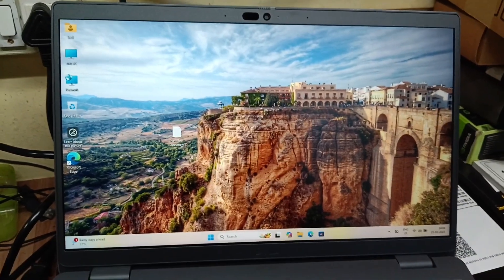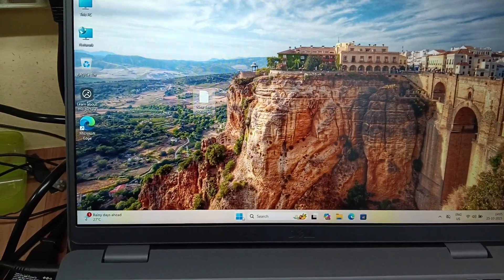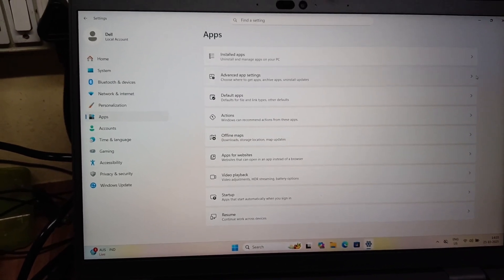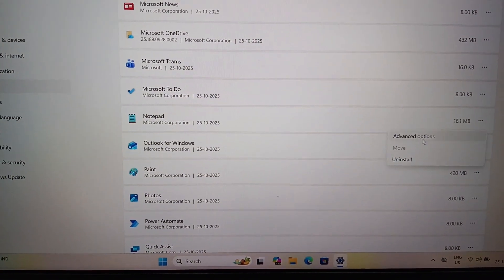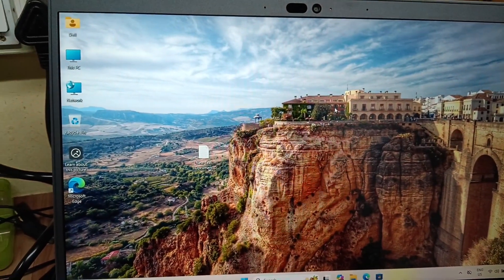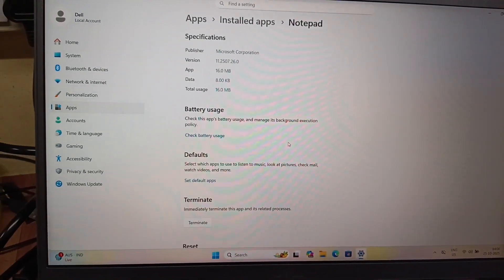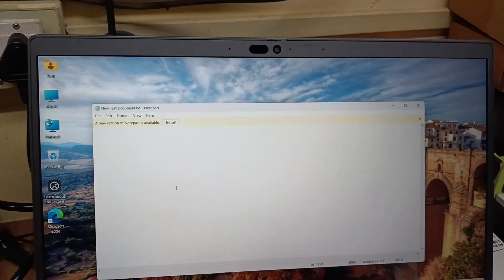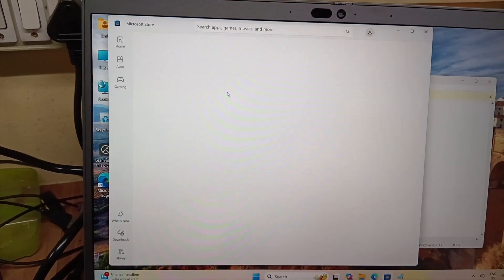How to fix package failed updates dependency or conflict validation